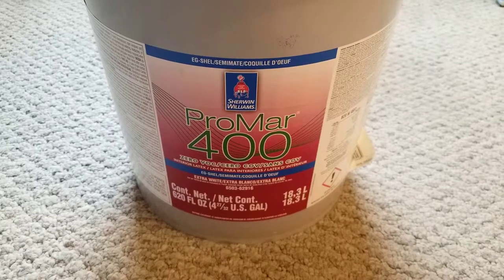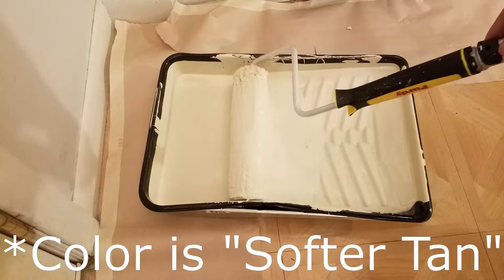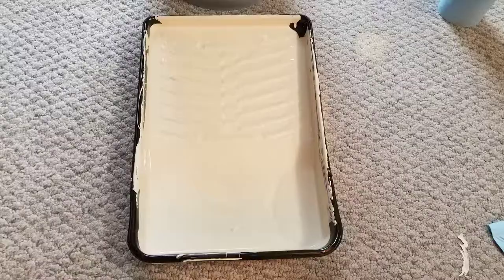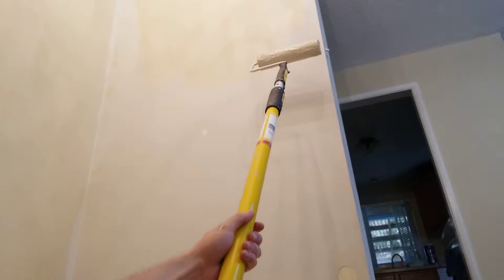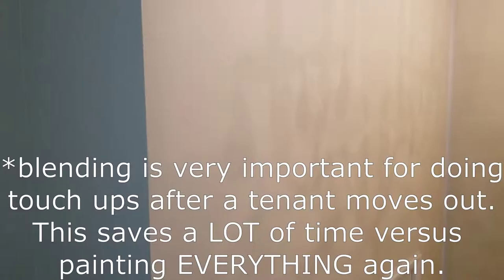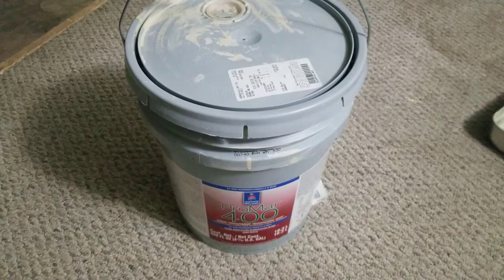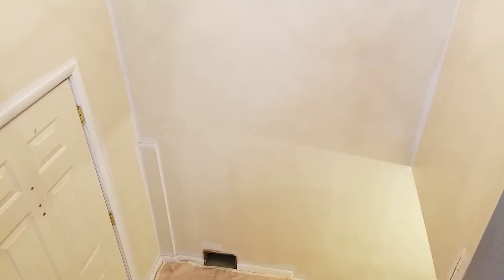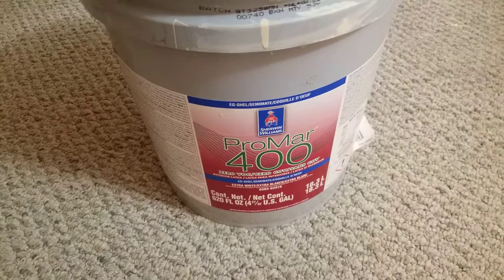Promar 400 Zero VOC from Sherwin Williams Interior Paint Review